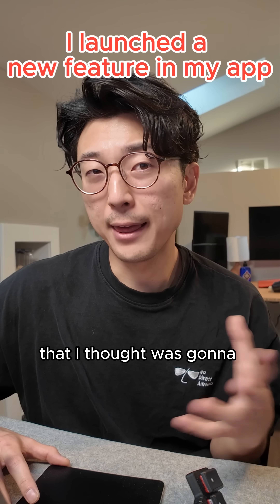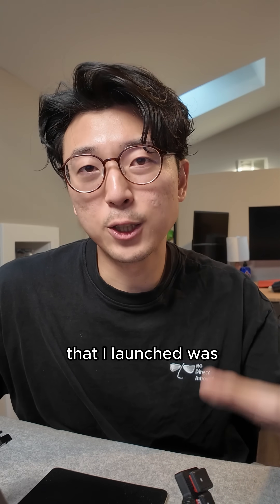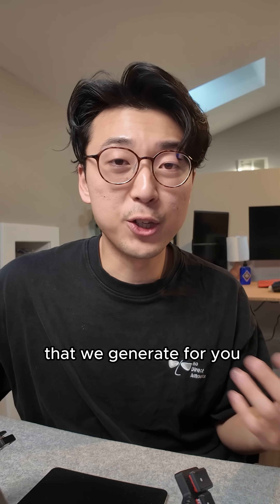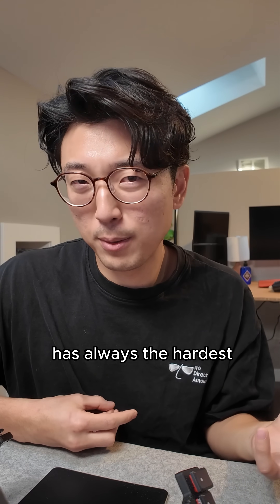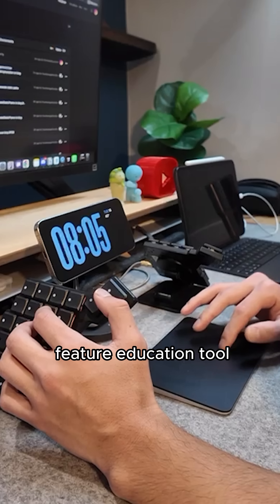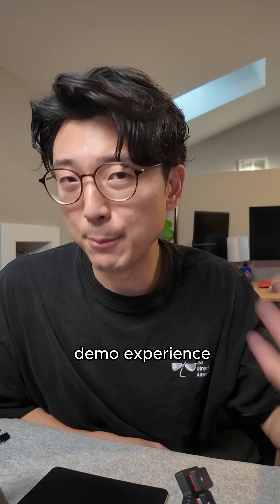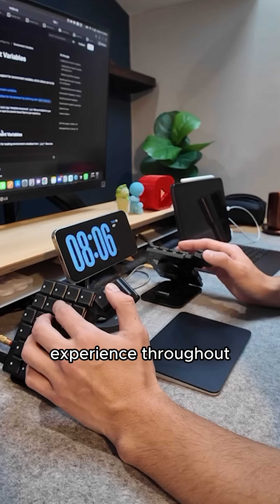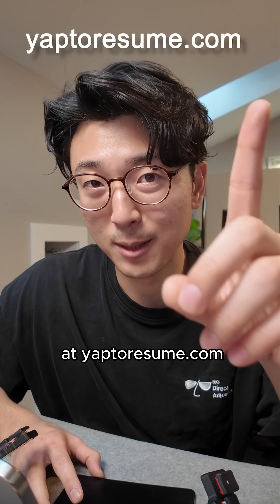hardest feature I've built for my app